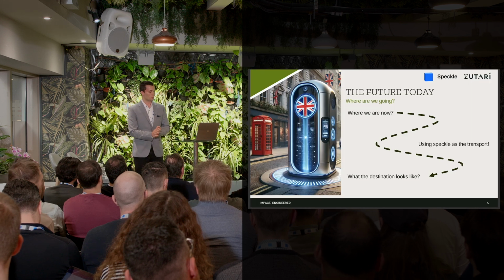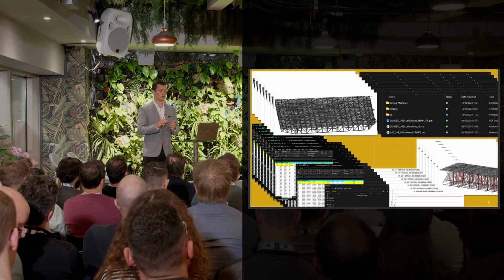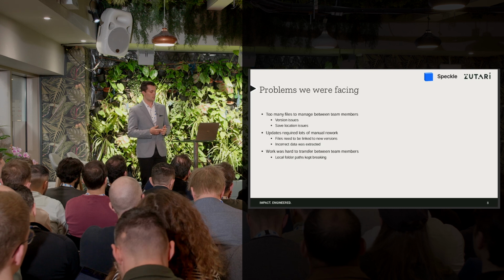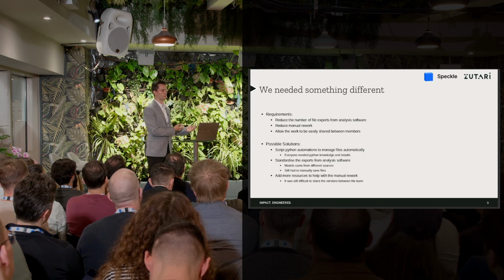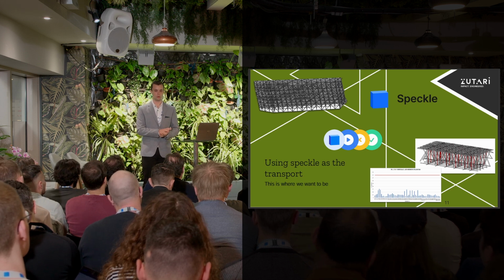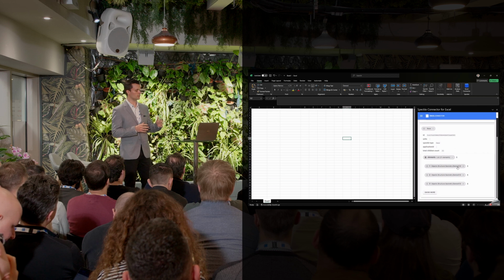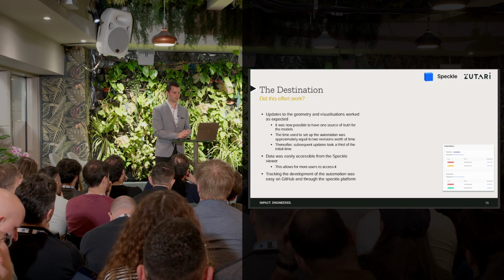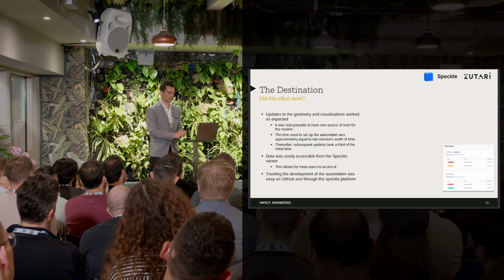Streamline Report Writing With Speckle | ‍James Abrey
See how Zutari's Computational Structural Designer, James Abrey, harnesses Speckle Automate to transform structural engineering, slashing report generation from weeks to hours!

Learn how they connect ETABS, Revit, and PowerBI to automate workflows, standardize data, and solve AEC collaboration challenges.

Have a question? Reach out any time